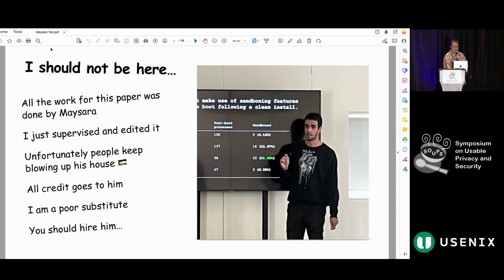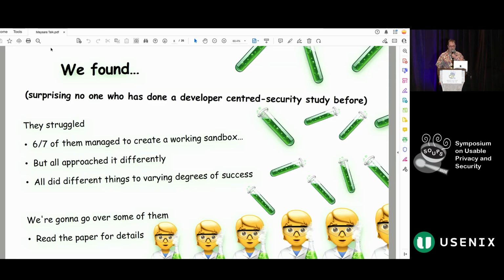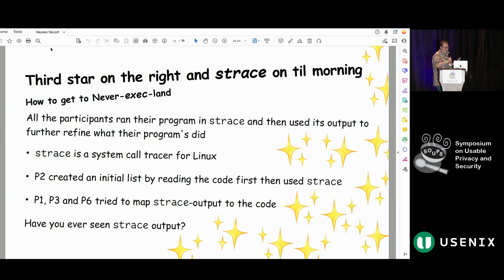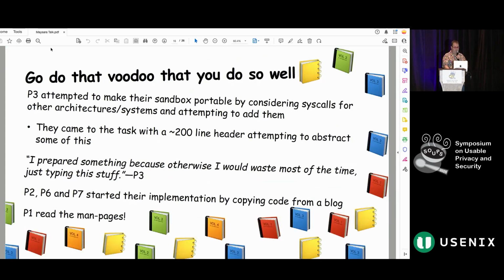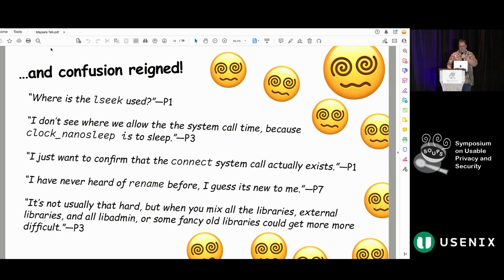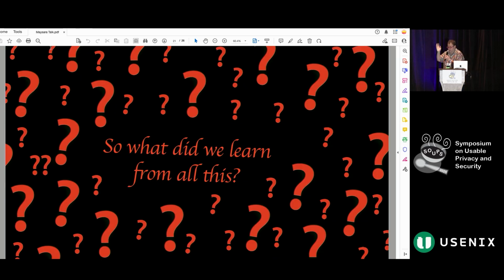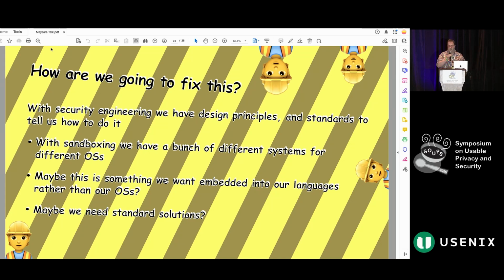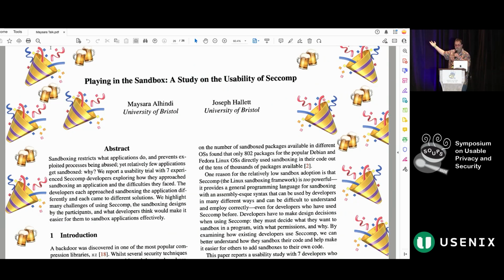SOUPS 2025 - Playing in the Sandbox: A Study on the Usability of Seccomp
Playing in the Sandbox: A Study on the Usability of Seccomp

Maysara Alhindi and Joseph Hallett, University of Bristol

Sandboxing restricts what applications do, and prevents exploited processes being abused; yet relatively few applications get sandboxed: why? We report a usability trial with 7 experienced Seccomp developers exploring how they approached sandboxing an application and the difficulties they faced. The developers each approached sandboxing the application differently and each came to different solutions. We highlight many challenges of using Seccomp, the sandboxing designs by the participants, and what developers think would make it easier for them to sandbox applications effectively.